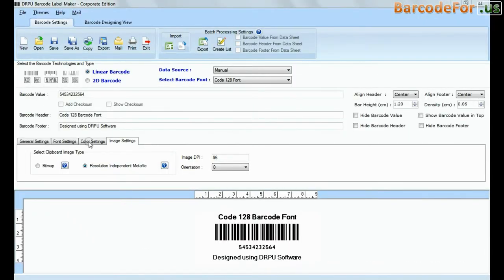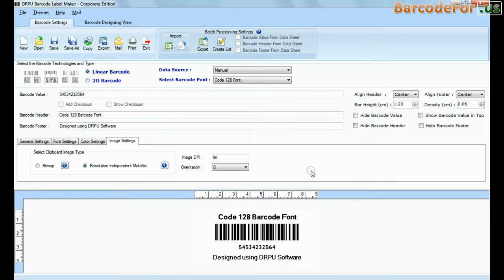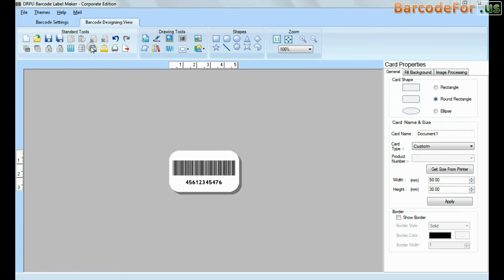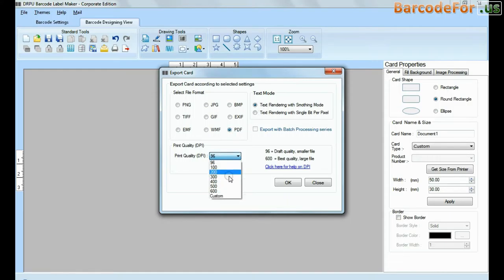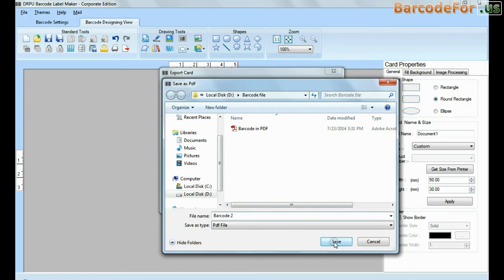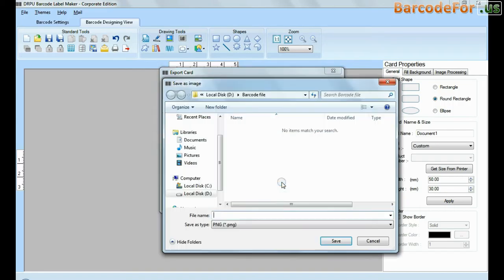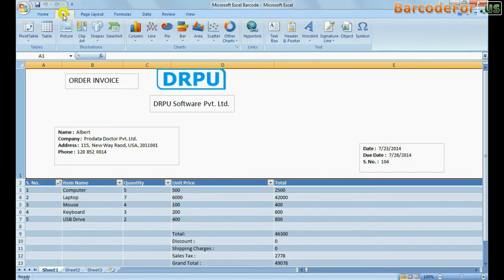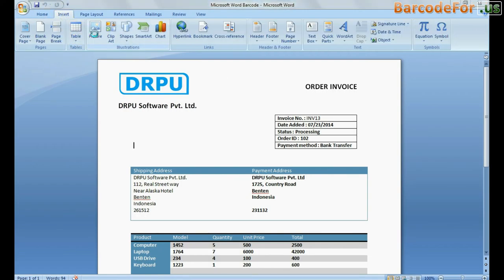Process to Save Barcode Stickers in Different File Formats using DRPU Barcode Label Maker Software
This Demonstrative video is about process to save barcode stickers in different file formats using DRPU ID Card Maker Software. Application supports all major linear and 2D barcode fonts. User can save created barcode labels in various file formats such as GIF, PNG, TIFF and PDF etc.